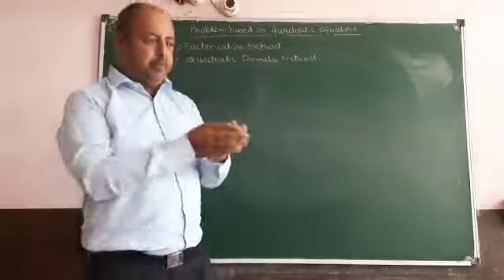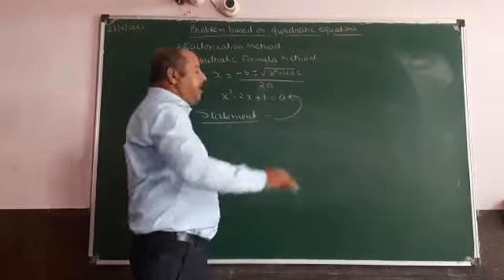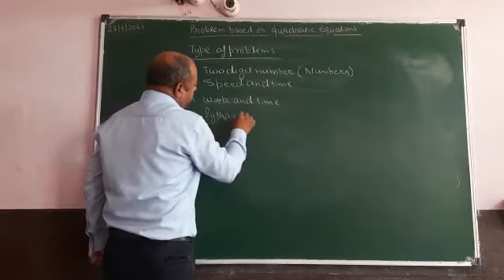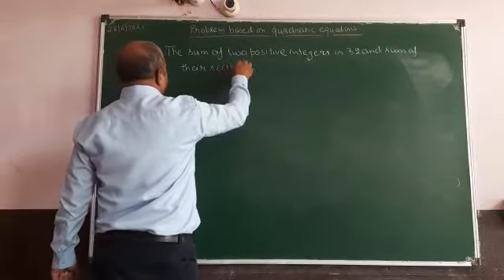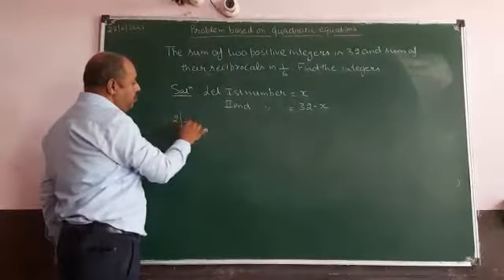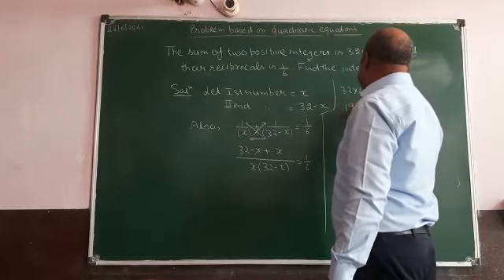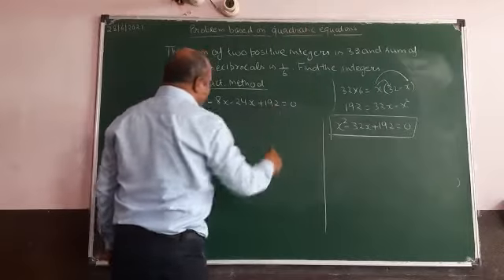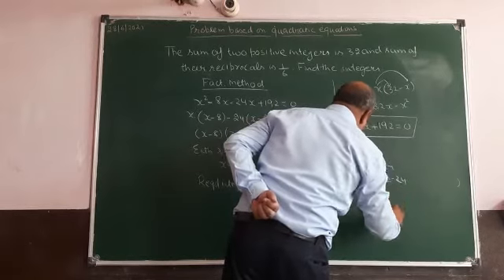problems of quadratic equations ( Math 10th class)